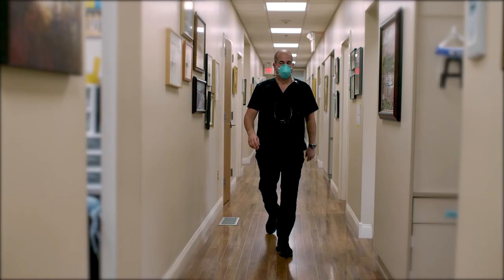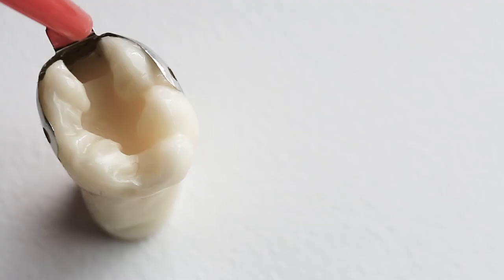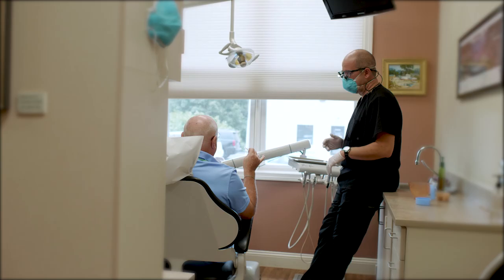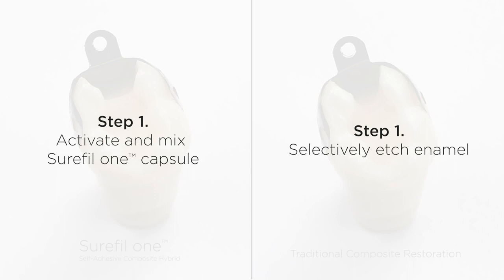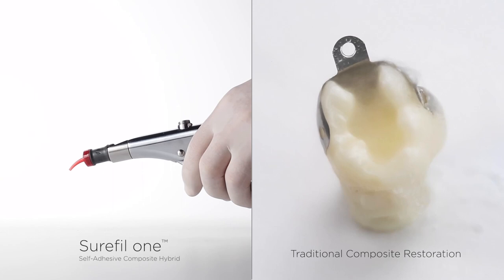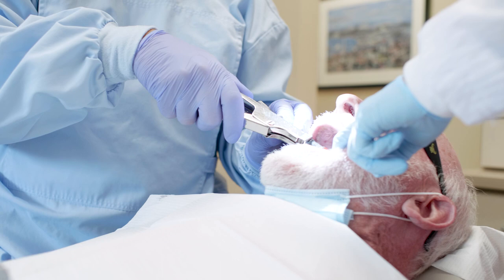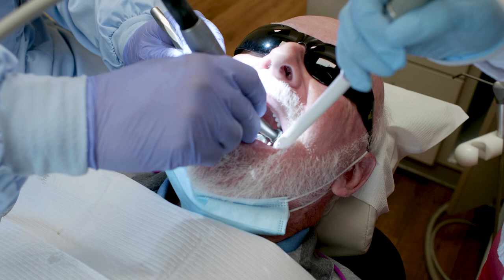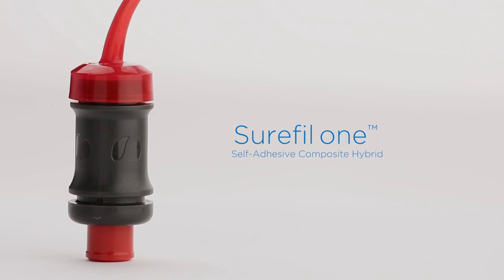Surefil one Testimonial - Dr. Steve Saccoccio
Hear about how Dr. Steve Saccoccio has integrated Surefil one into his practice.